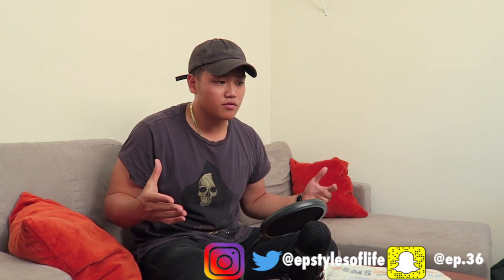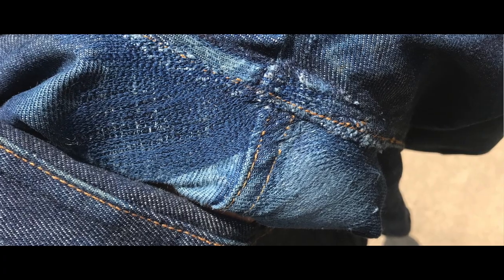I'm Going Heavyweight Raw Denim! Okayama Denim X Japan Blue Collab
I'm finally going heavyweight on the raw denim! Found a great deal on this Okayama Denim x Japan Blue ODJB006 18 oz "snow slub" selvedge jeans collaboration

You can get the jeans here!

I love listening to what people have to say.